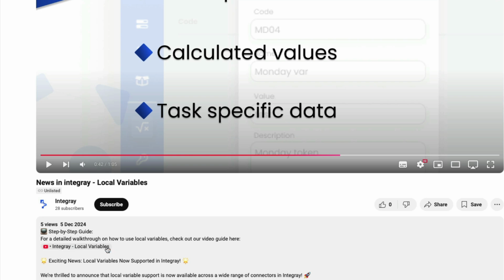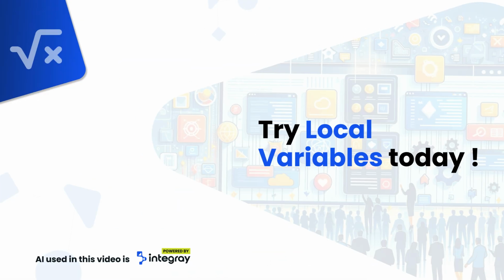News in integray - Local Variables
📺 Step-by-Step Guide:
For a detailed walkthrough on how to use local variables, check out our video guide here:

🌟 Exciting News: Local Variables Now Supported in Integray! 🌟

We’re thrilled to announce that local variable support is now available across a wide range of connectors in Integray! 🚀

👉 What are local variables?
Local variables allow you to store and reuse data—like user inputs, API responses, or calculated values—within a single task. They provide flexibility and efficiency, making your workflows more powerful and adaptable.

🦾 Why this update matters:
This enhancement unlocks smarter integrations, enabling you to automate decisions, personalize actions, and manage data more effectively.